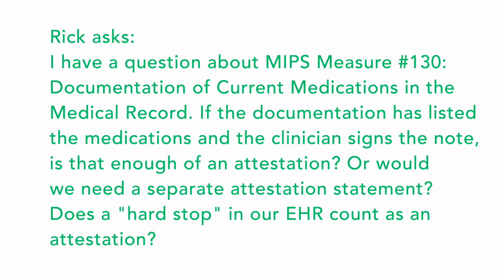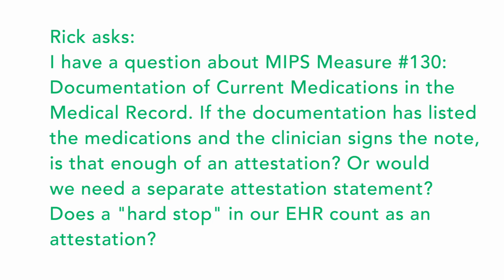MIPS Measure 130: Documentation of Current Medications in the Medical Record | Ask Dr. Mingle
In this clip, Dr. Dan Mingle answers Rick's question: "I have question about MIPS measure #130: ‘Documentation of Current Medications in the Medical Record.’ The measure specifications say ‘Eligible clinician attests to documenting in the medical record they obtained, updated, or reviewed the patient's current medications.’ Or ‘Documentation of a medical reason for not...’
I'm trying to determine if the documentation has listed the medications, and if the clinician signs the note, if that is enough of an attestation. Or would we need a separate attestation statement? And, if our EHR has a "hard stop" to reconcile medications, does this hard stop action count as attestation?"